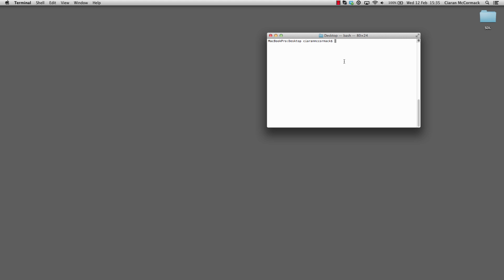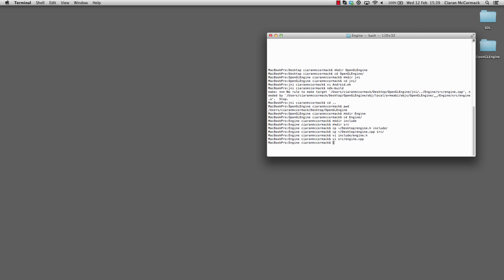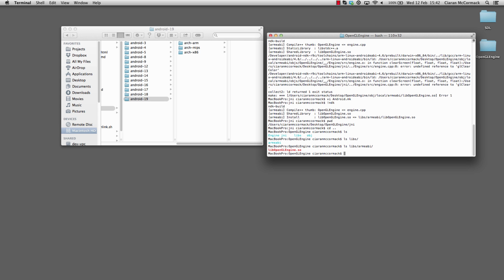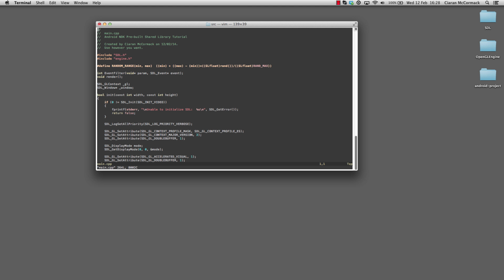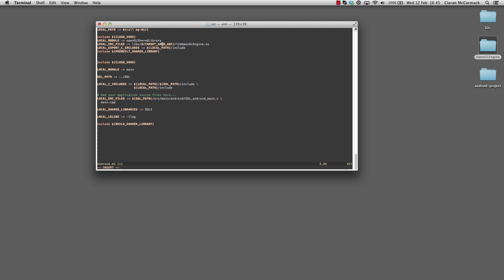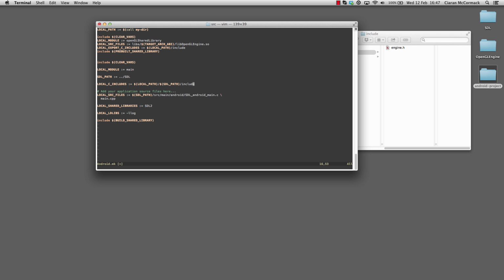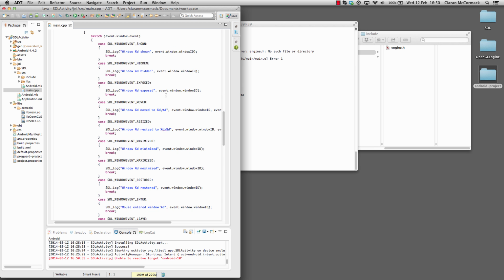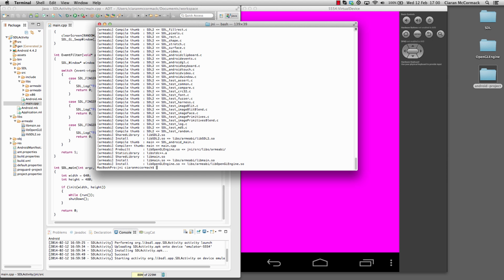Android NDK Prebuilt Shared Library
This tutorial shows how to create a prebuilt shared library on Android using the NDK. It then shows how to use that shared library in your project.